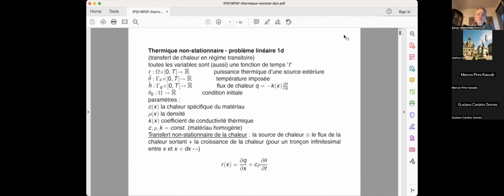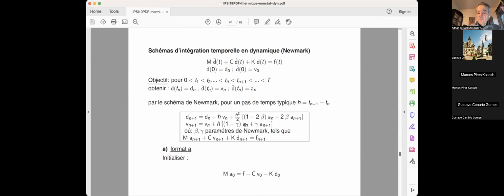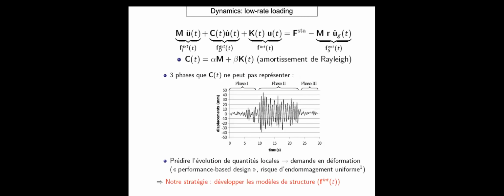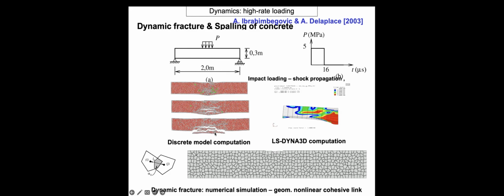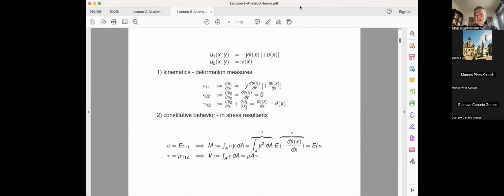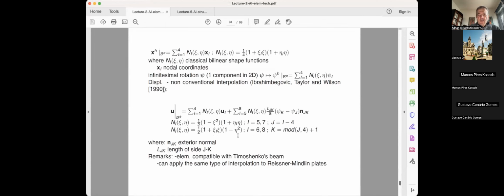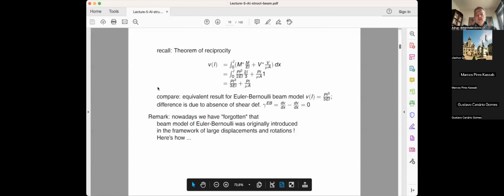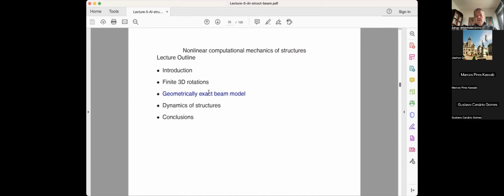Advanced Mechanics Course - Pr Adnan Ibrahimbegovic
8 - Dynamics